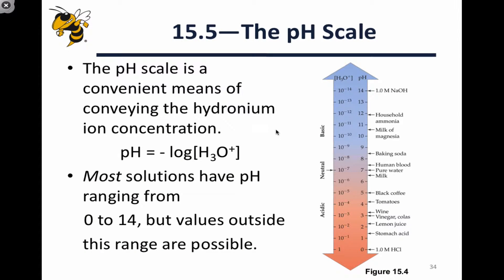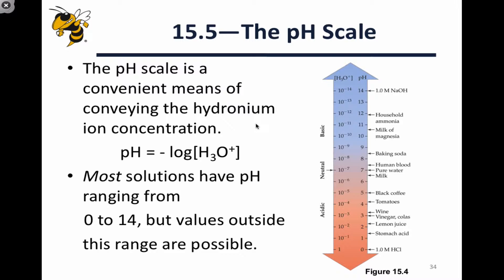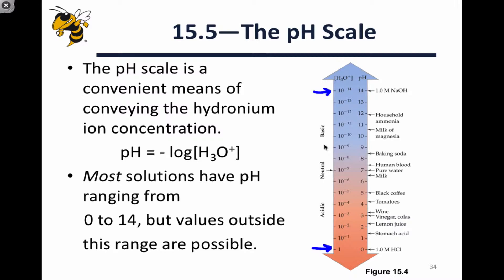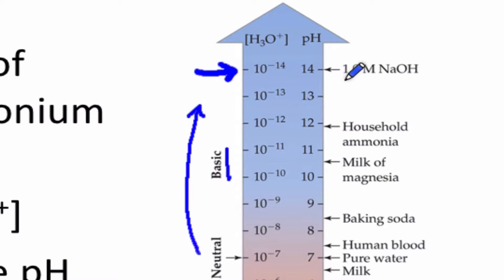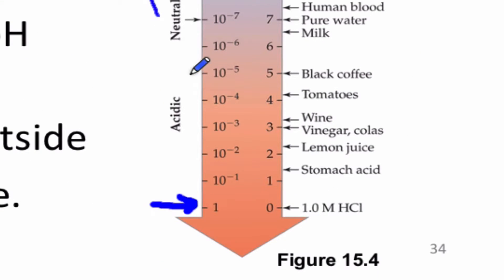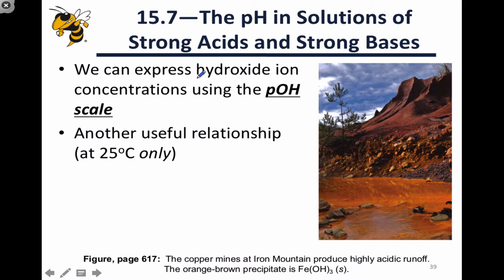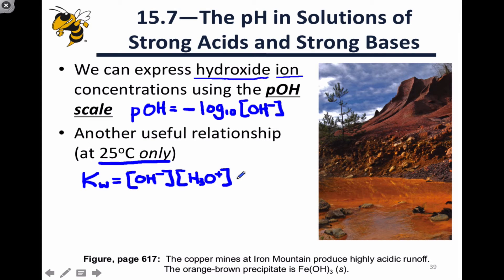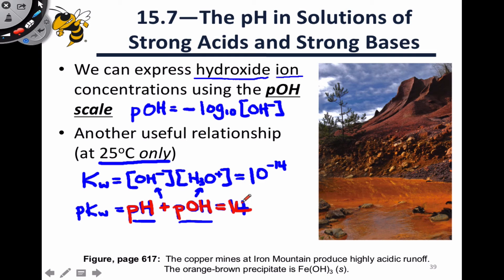15.2 pH and pOH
Definition of pH. Examples of acidic and basic solutions. Definition of pOH. Self-ionization of water and “conversion” from pH to pOH.